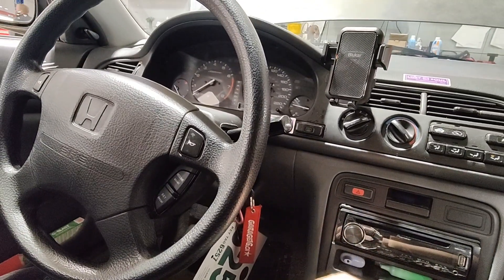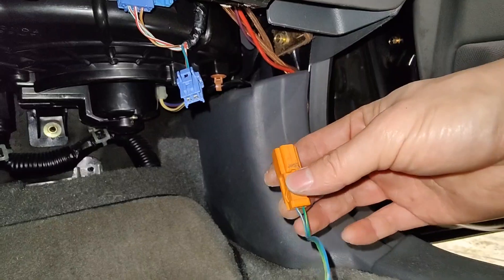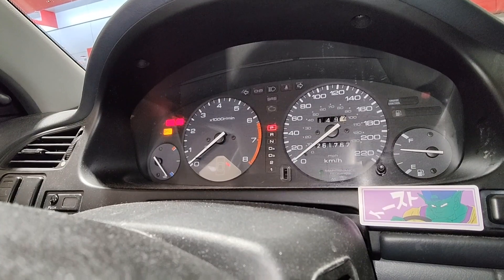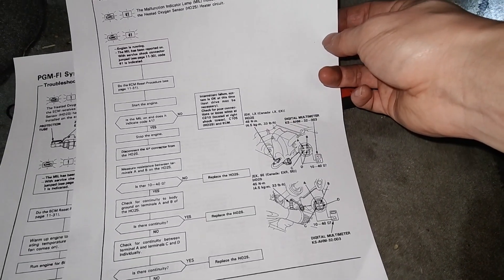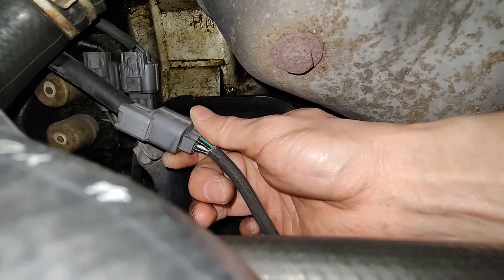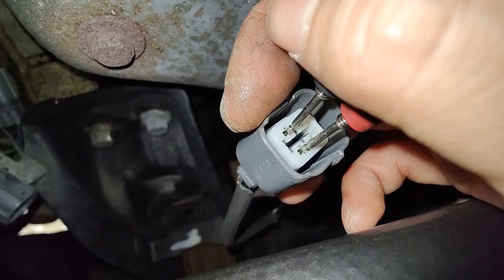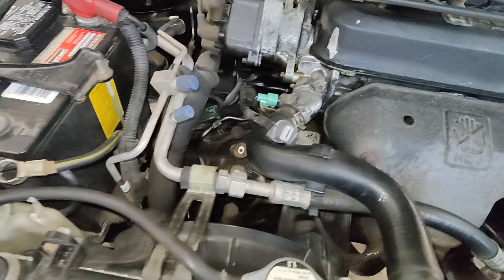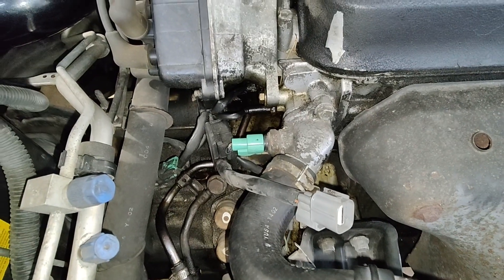Diagnosing OBD1. Check engine light on 1994 Honda Accord. Using special diagnostic tools.